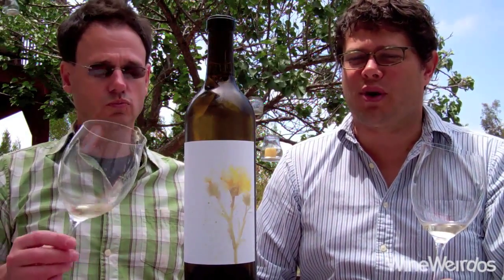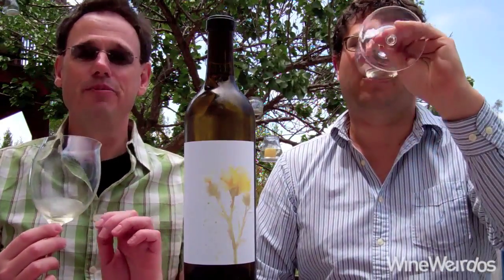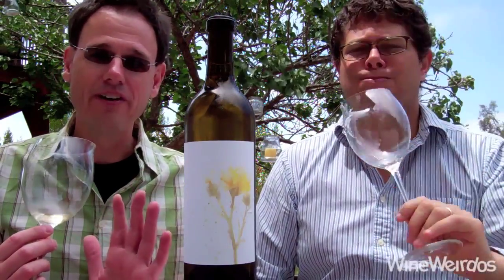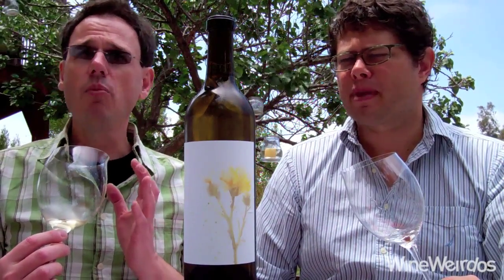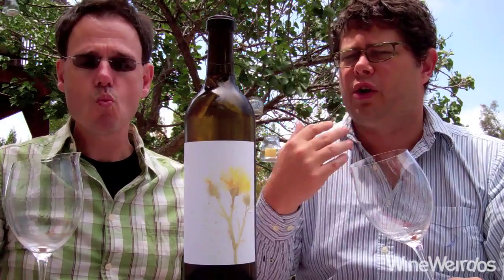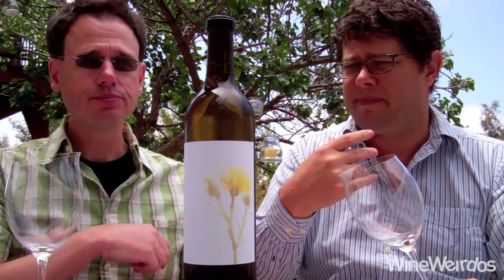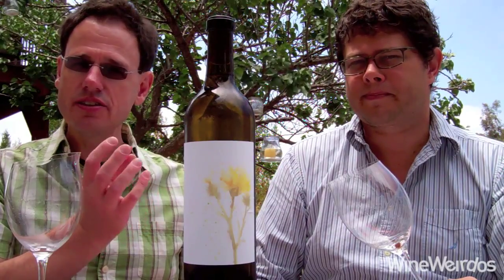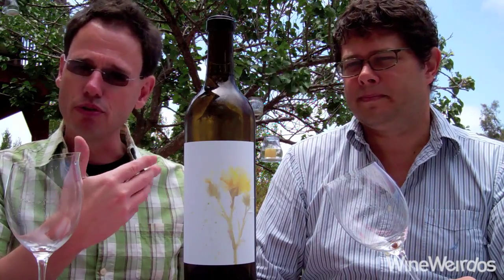2014 Kinero Cellars Alice Grenache Blanc Concentrated And Complex White Wine From Paso Robles, CA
Kinero Cellars
2014 Alice Grenache Blanc
$22.00
California – Paso Robles